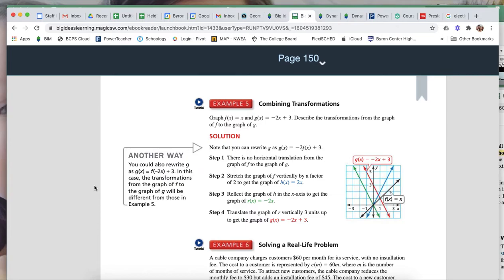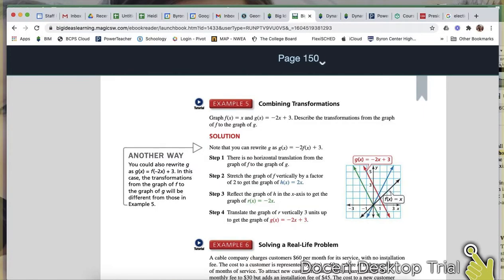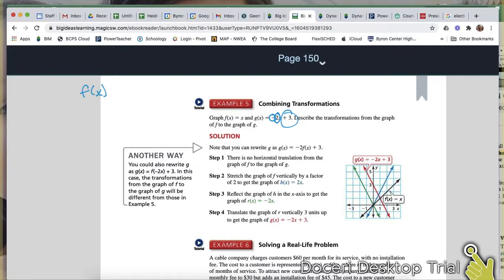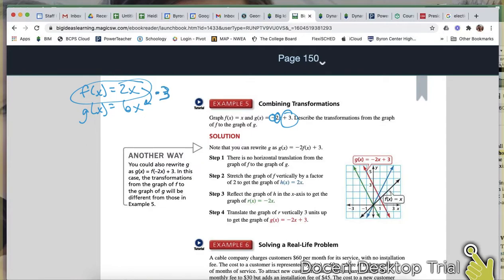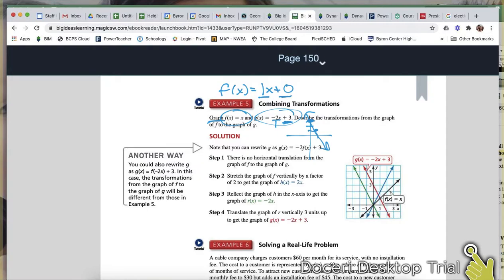Algebra 3.6 Day #2 Part B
Make sure you watch Part A first.